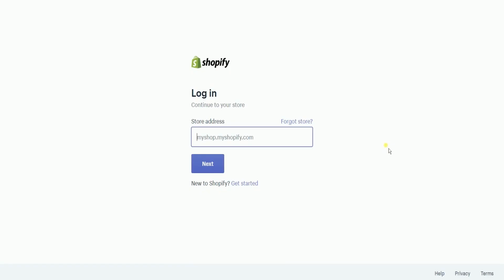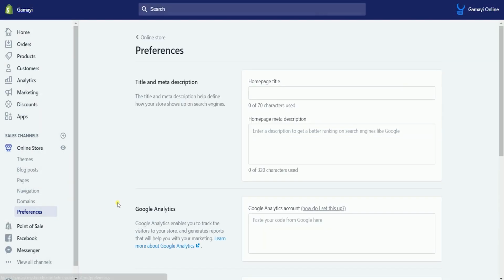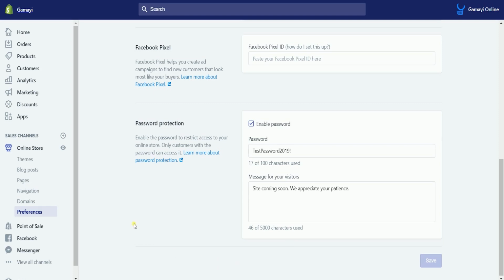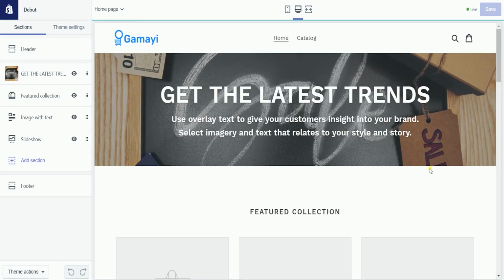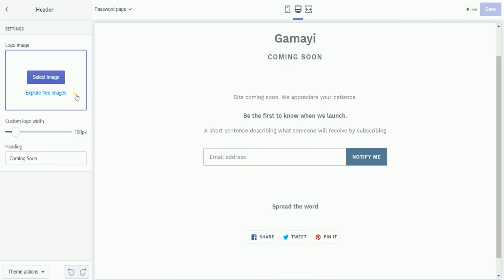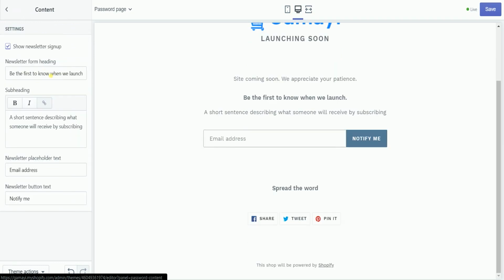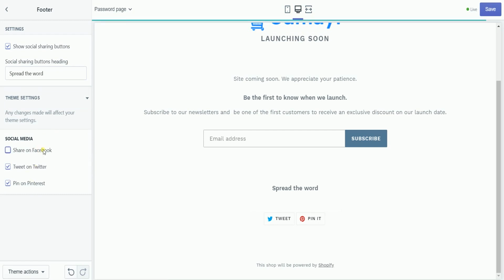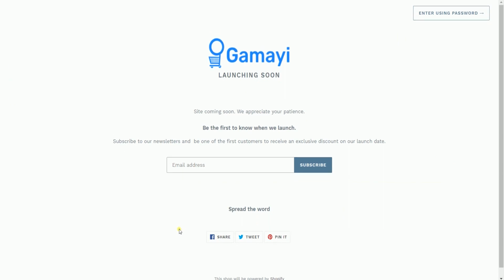How to Set Up Your Shopify Password Page - E-commerce Tutorials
If you have plans on starting up your store on Shopify, you need to know how to prepare your page. One of the preparations that you need to do is to set up a Shopify Password Page.